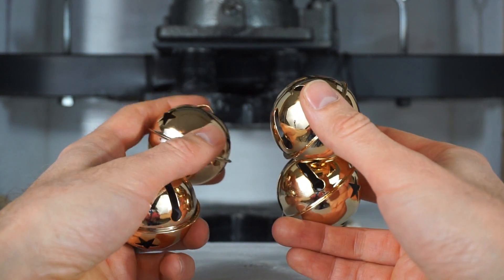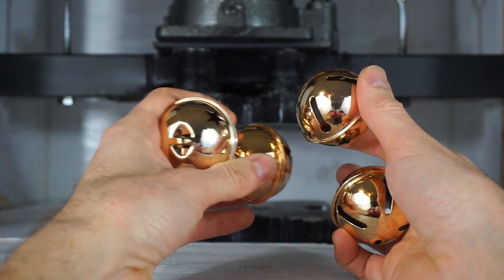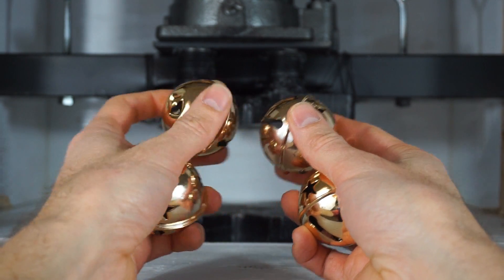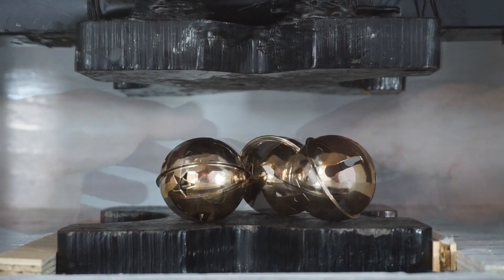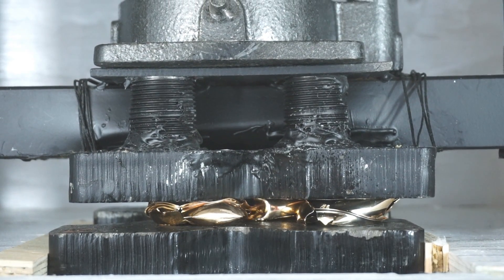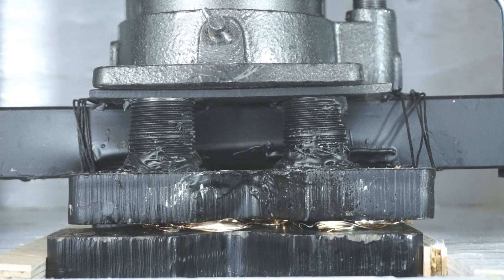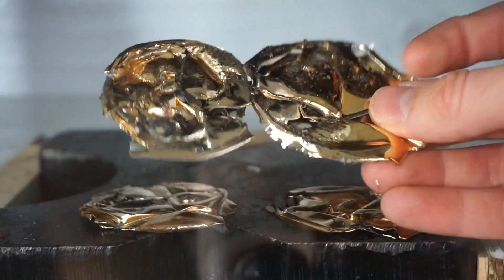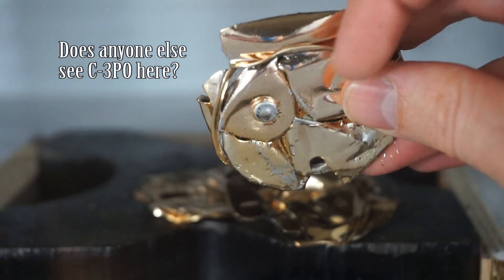Bells Crushed Flat With A Hydraulic Press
In this video I crush some metal bells with my hydraulic press. Christmas time is near so I thought I would do some a Christmas themed hydraulic press crush. I talk a little bit about the history of bells, then I crush them in the hydraulic press. The best part is that you get to watch bells being crushed in the hydraulic press to the sound of the song jingle bells.